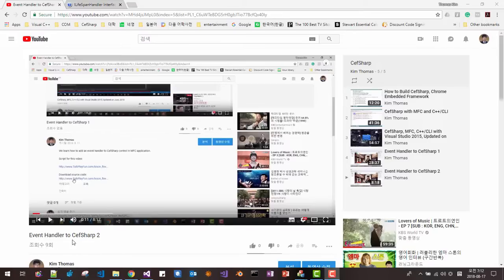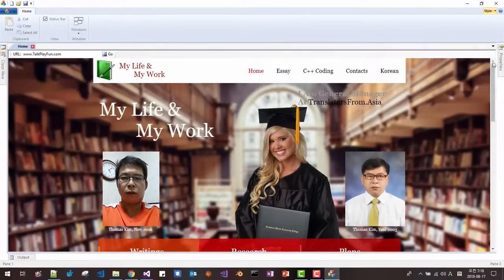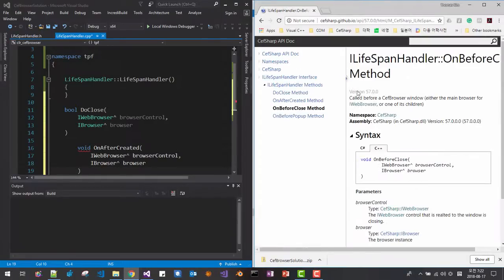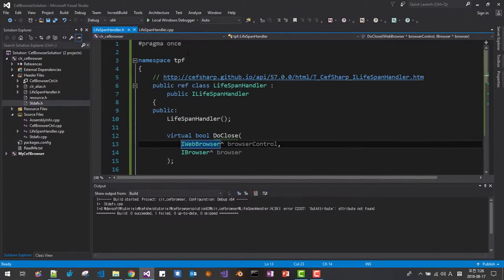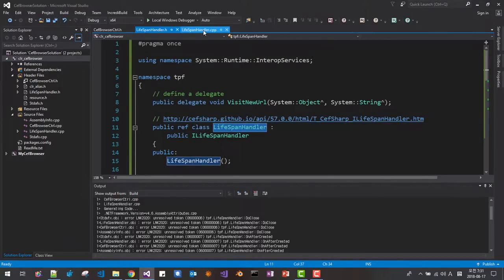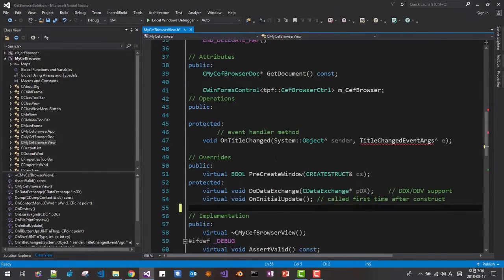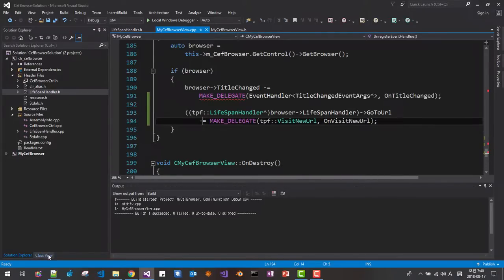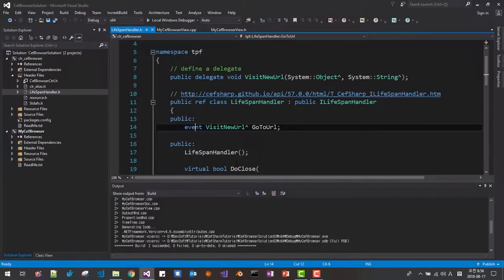CefSharp Web Browser - How do control popup window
We learn how to control popup windows in CefSharp application. In this session, we will learn how to implement ILifeSpanHandler interface and declare and define custom delegates and events, and event handlers in .NET Framework and/or MFC.